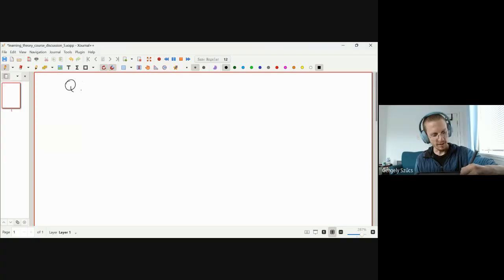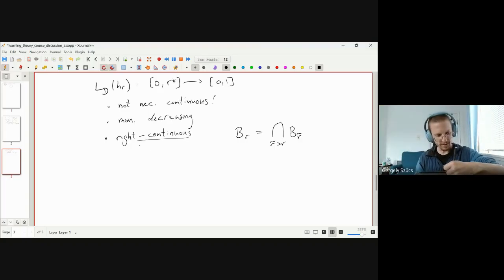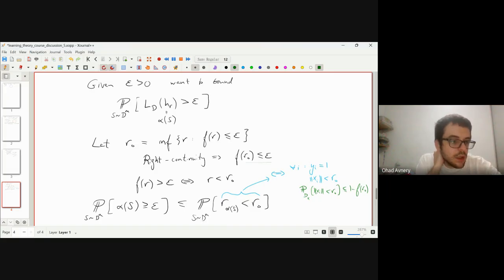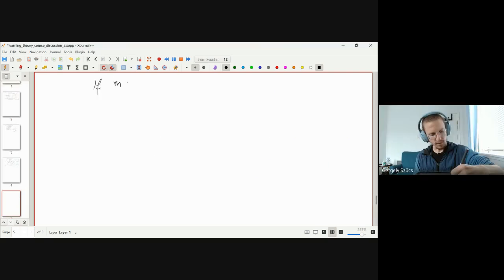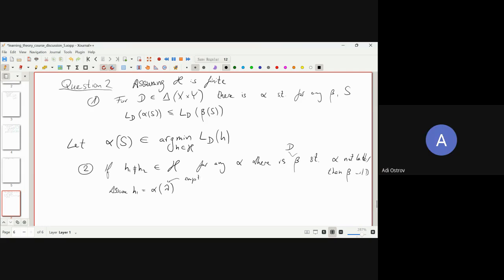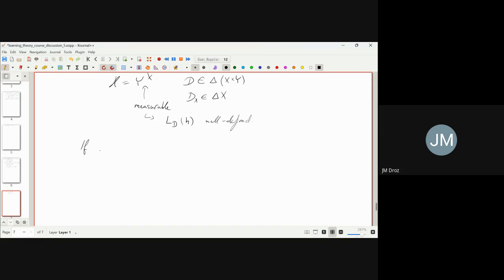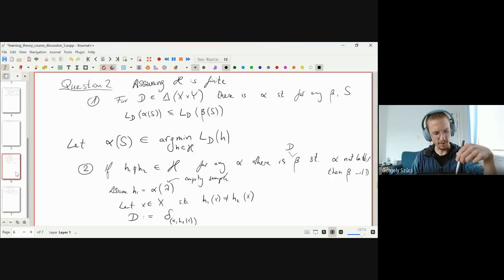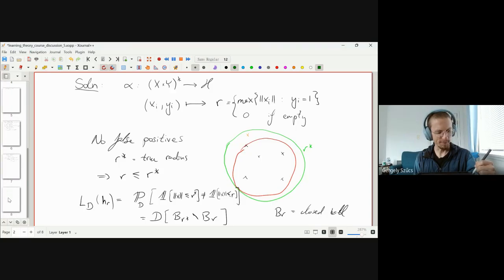Week 5 Learning Theory Homework Discussion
From the course on statistical learning theory co-organized by Gergely Szucs and Alex Flint. Full playlist for the entire course